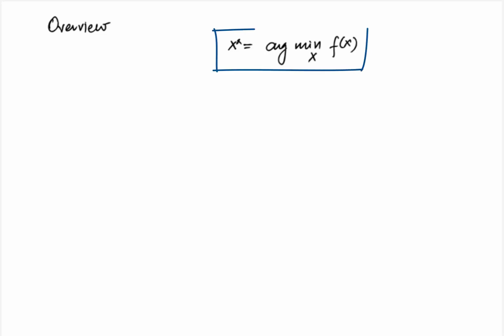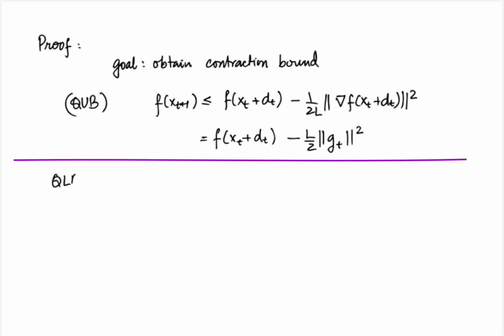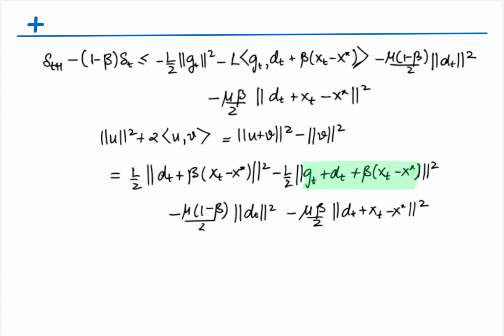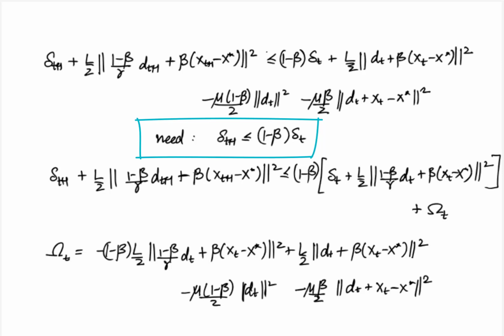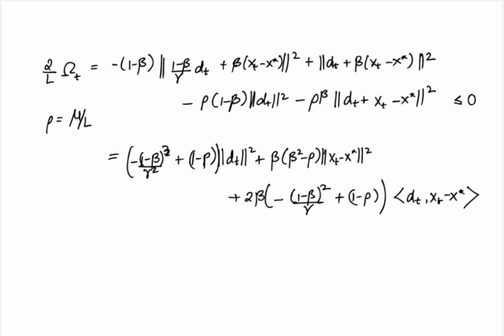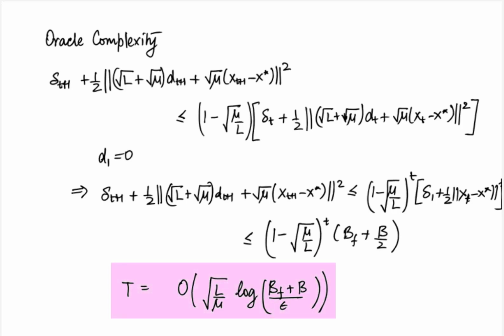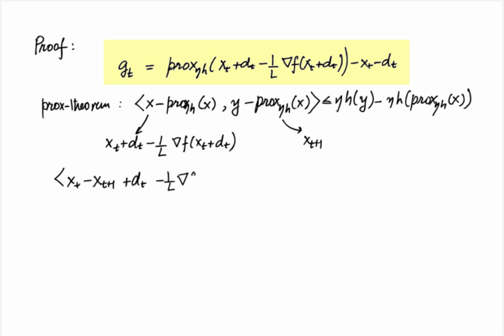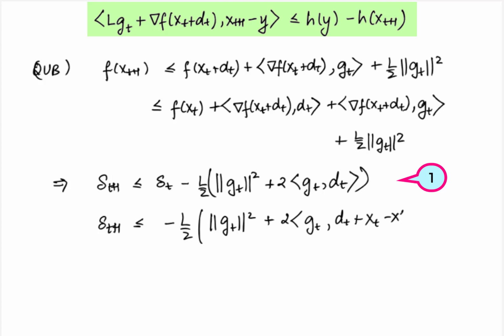Accelerated Gradient Descent: Strongly Convex Case & FISTA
In this video we look at the oracle complexity bound of the accelerated gradient descent for strongly convex case. We also look at the oracle complexity bound of the accelerated proximal gradient method for convex case.